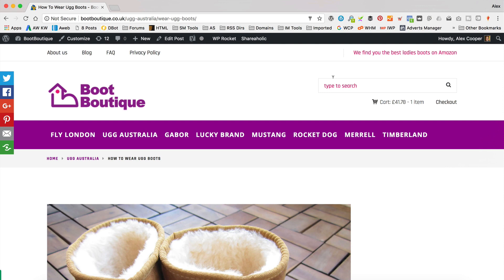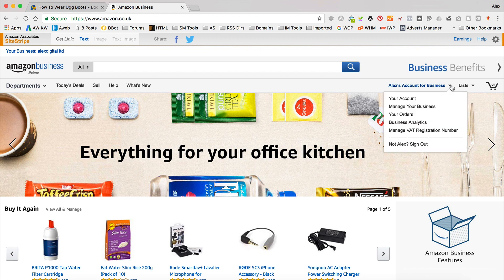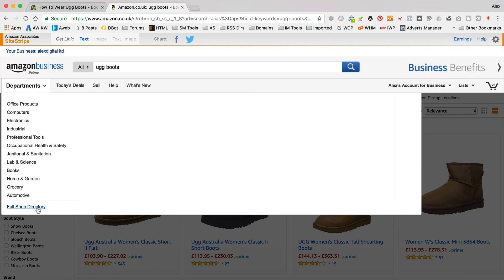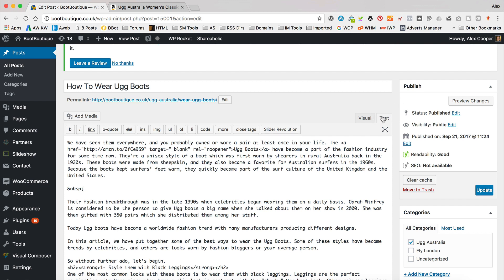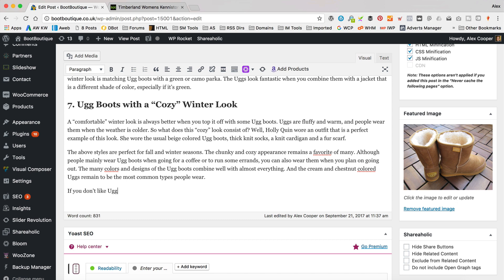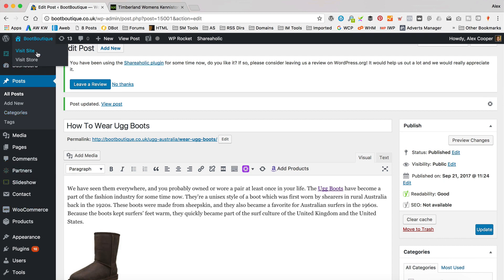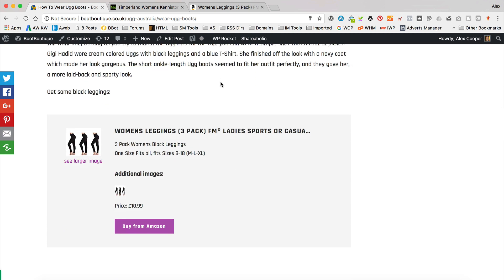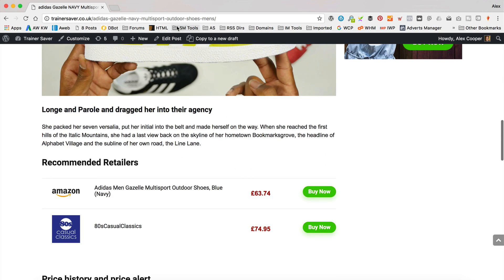How to add AFFILIATE LINKS to WordPress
In this video I take you through adding Affiliate Links to your WordPress website either manually or by using a plugin. Here's the things mentioned in the video: